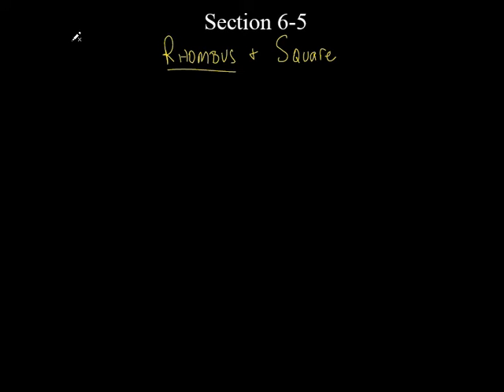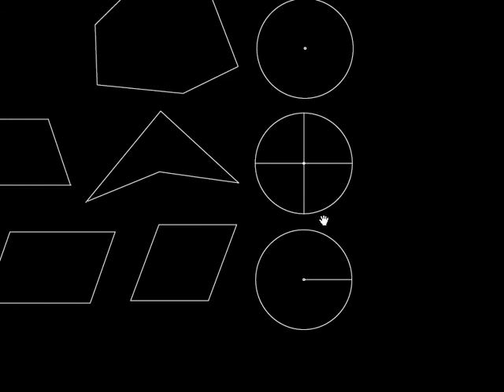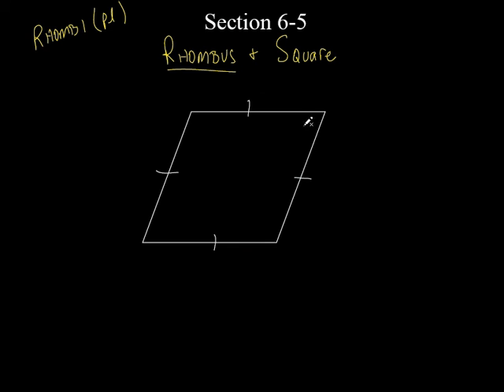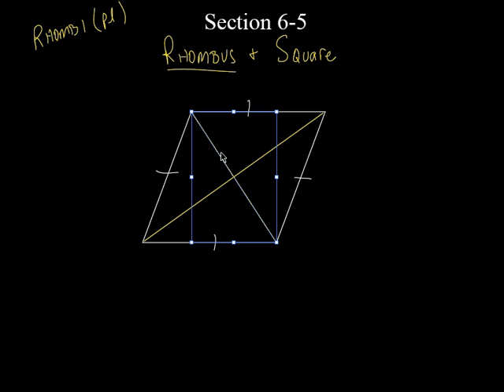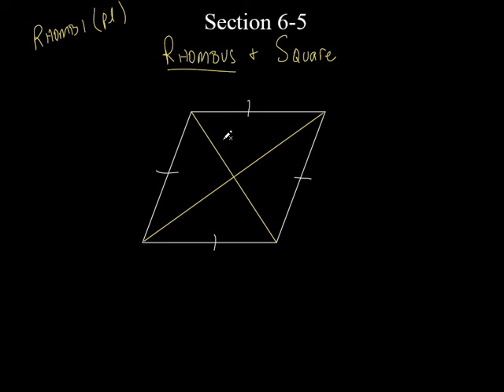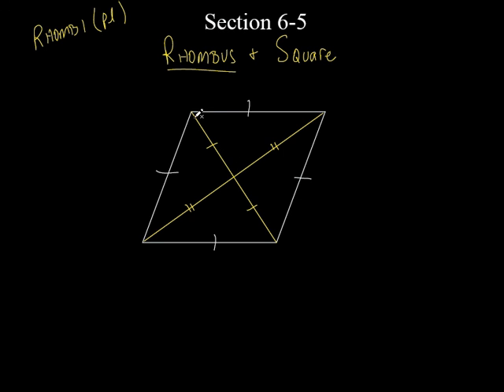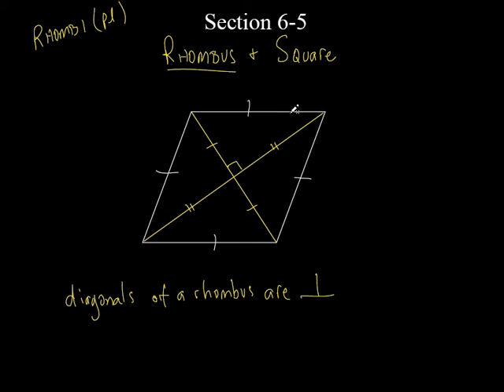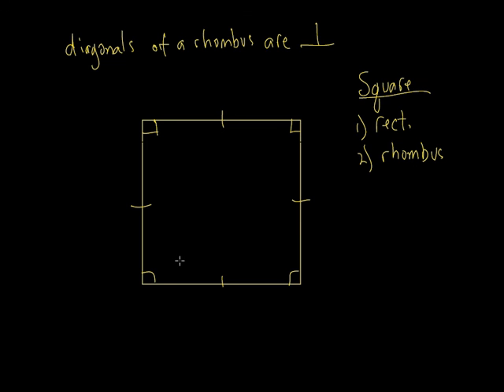4 Sec 6 5 Rhombus and Square